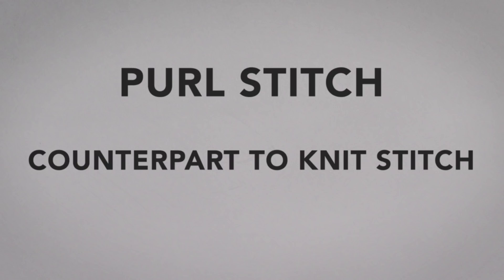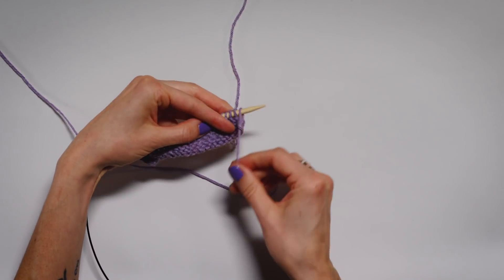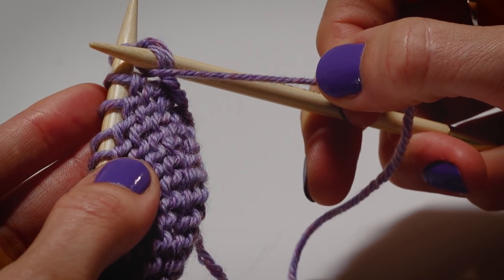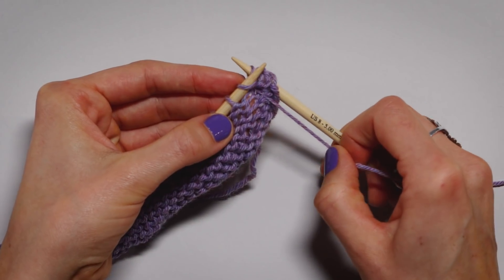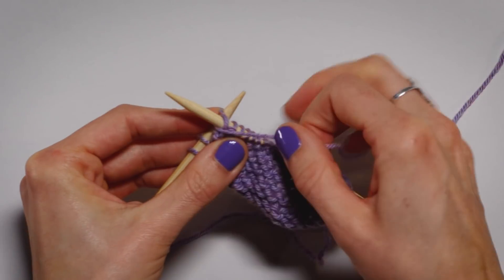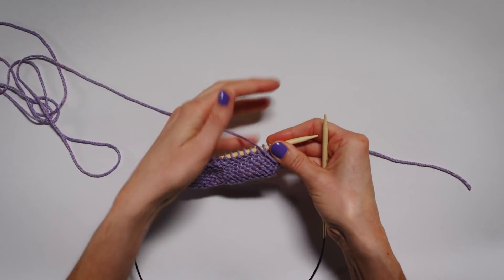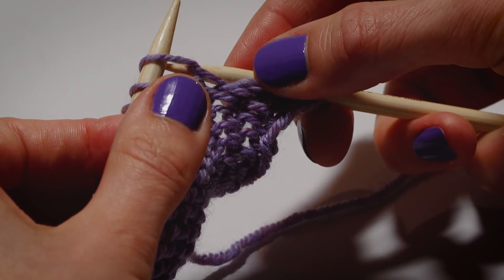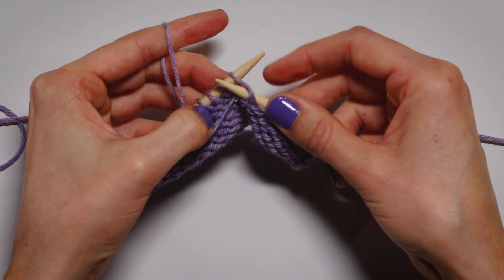The Easiest Purl Stitch Tutorial | Knitting for Beginners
Learn and master the knit stitch's other half: the purl stitch. This detailed purling tutorial, which includes ways to hold working yarn, will teach you how to create perfect rows of purls in no time.

Visit Bluprint for all you need to start knitting or to keep honing your skills